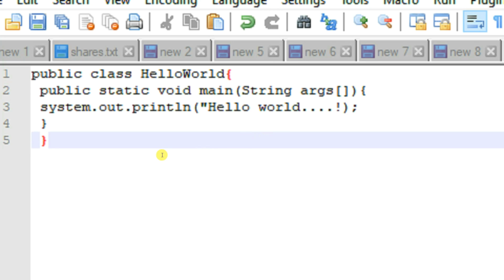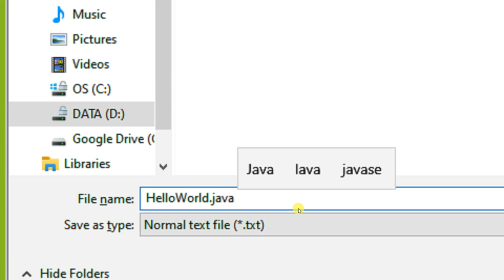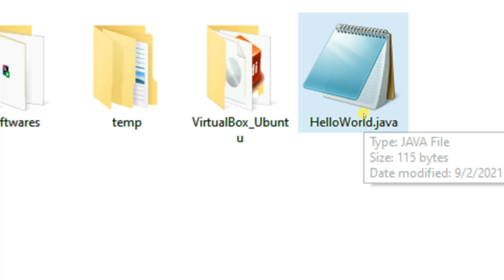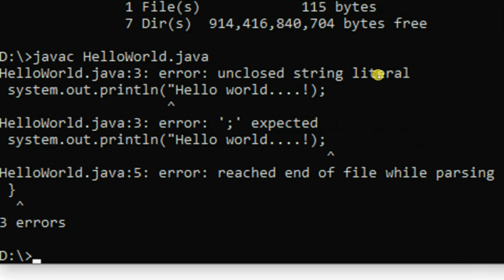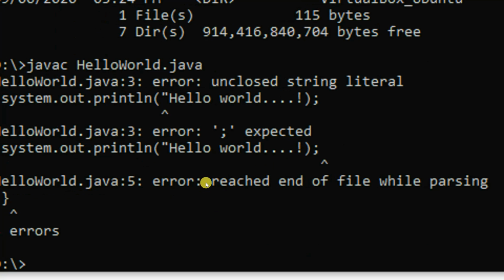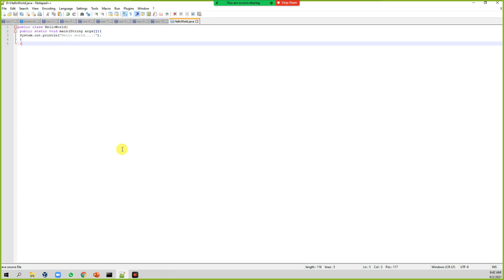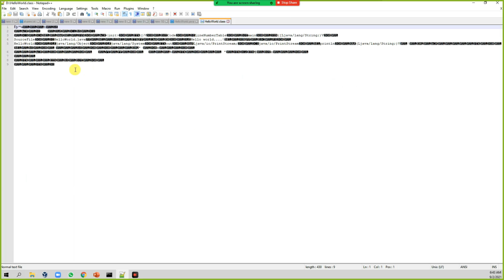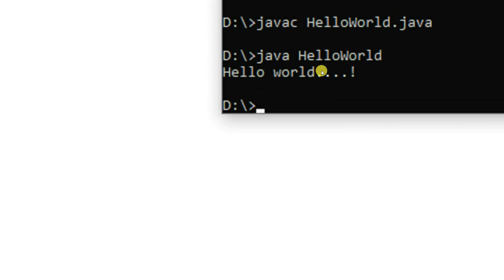#3 - A2A LEARNER || SAMPLE JAVA PROGRAM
Sample Java Program(HelloWorld...!)